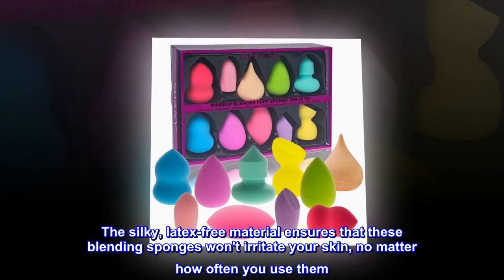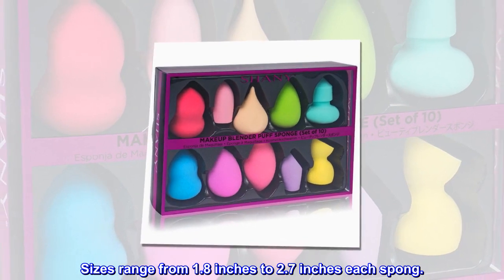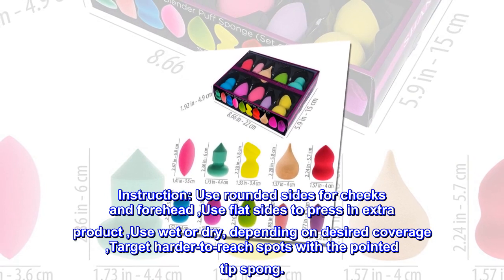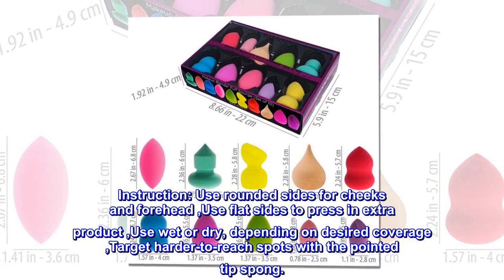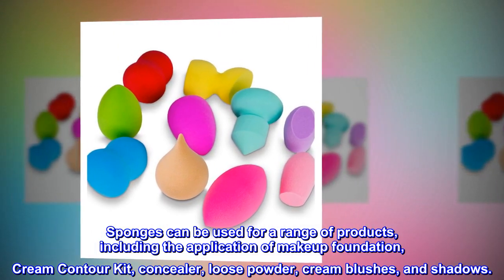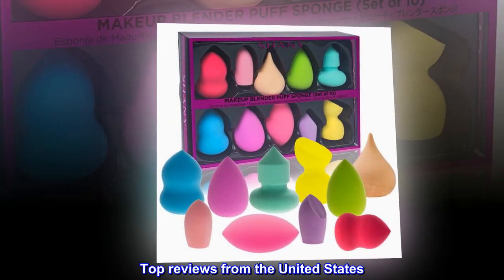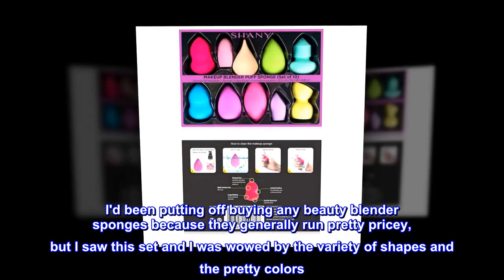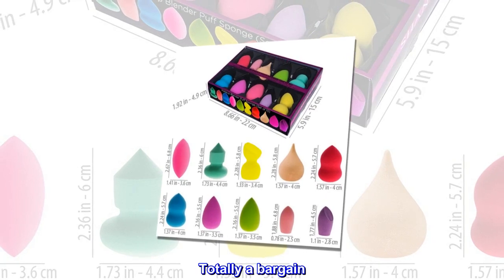SHANY Makeup Premium Beauty Sponge Blender Puff Set - Latex-free & Vegan, Multipurpose Shapes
The silky, latex-free material ensures that these blending sponges won't irritate your skin, no matter how often you use them. Sizes range from 1.8 inches to 2.7 inches each spong.
SHANY blenders do not retain excess water, absorb less products, double in size when wet and a full set of SHANY Blenders cost less than one blender from ordinary brands.
Instruction: Use rounded sides for cheeks and forehead ,Use flat sides to press in extra product ,Use wet or dry, depending on desired coverage ,Target harder-to-reach spots with the pointed tip spong.
Sponges can be used for a range of products, including the application of makeup foundation, Cream Contour Kit, concealer, loose powder, cream blushes, and shadows.
SHANY Cosmetics is a proud member of PETA and all of our products are 100% cruelty-free. This set was designed in the U.S.A.
You can't go wrong with these!!
I'd been putting off buying any beauty blender sponges because they generally run pretty pricey, but I saw this set and I was wowed by the variety of shapes and the pretty colors. And the price was fantastic! I paid the same price for 10 sponges as they're charging for ONE of the other brands. Totally a bargain.